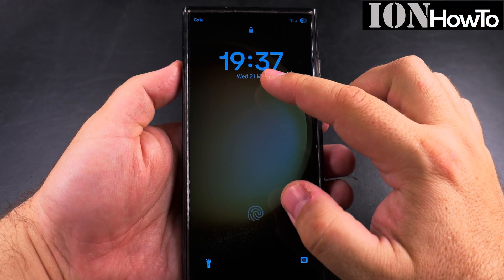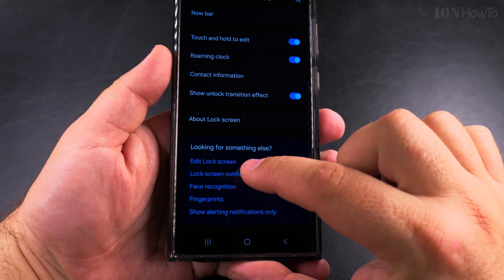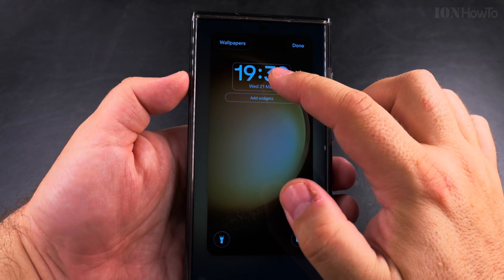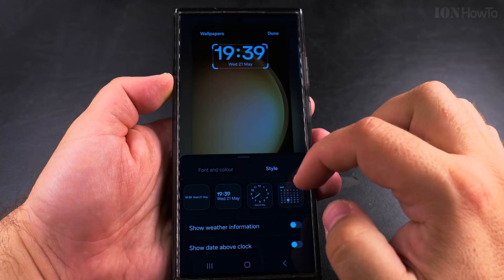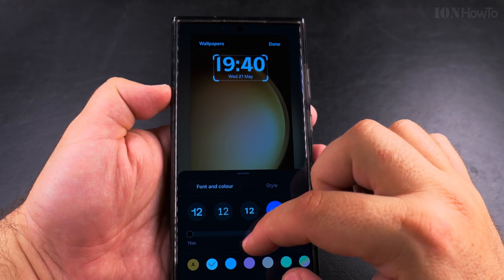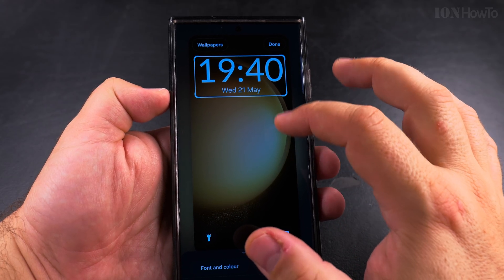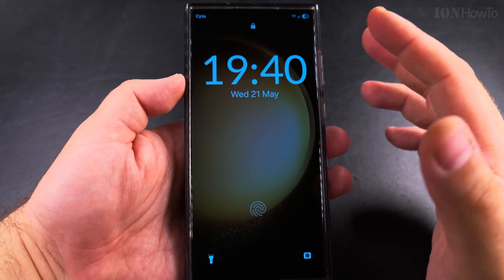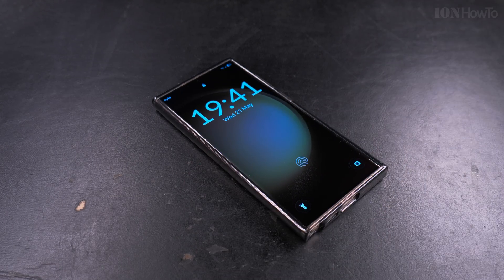How to Make the Clock Bigger on Samsung Lock Screen One UI 7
Samsung Lock Screen on One UI 7 Android 15.

Learn how to make the clock bigger on your Samsung lock screen with One UI 7 and Android 15. If you want a larger, more visible lock screen clock, especially for quick time checks.

Showing on Samsung S23 Ultra Android 15, OneUI 7.0

I'll show you the steps to adjust your lock screen clock size in One UI 7.
How to increase lock screen clock size Samsung and make Samsung always on display clock bigger. Learn how to customize your lock screen clock display settings.

For Samsung devices running Android 15, the process is straightforward. Learn how to go to Settings - Lock Screen - Clock Style to find size adjustment options. I'll explain the different clock styles available and which ones offer the largest display options. You can change the lock screen clock font size Samsung. I'll show you where these settings are located.

If you use Always On Display, learn how to make its clock bigger too.
How to customize AOD clock size One UI 7.
The steps work for both the standard lock screen and Always On Display.

This guide will help you make your Samsung lock screen clock more visible without complicated steps. Follow along to personalize your device for better readability at a glance.

Any questions?